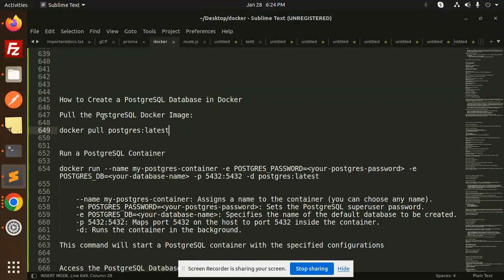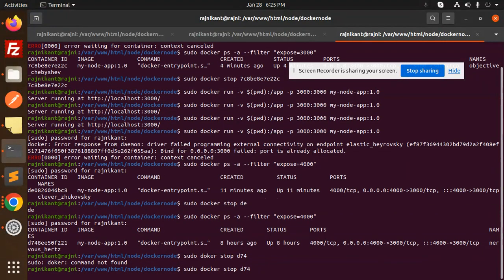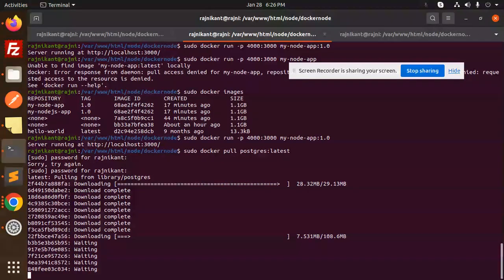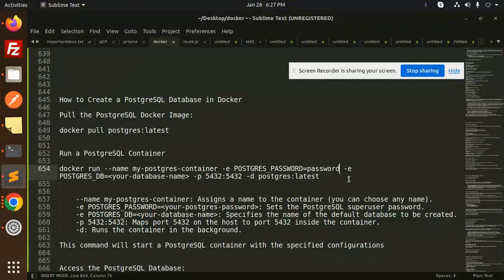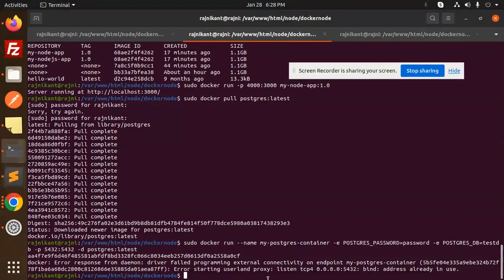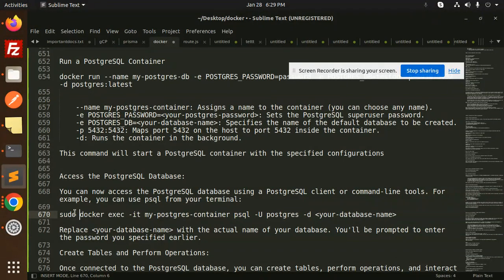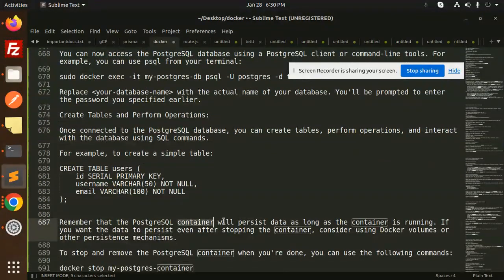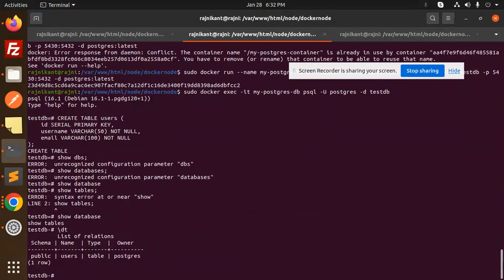Docker Tutorial for Beginners #16 How to Create a PostgreSQL Database in Docker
How to Create a PostgreSQL Database in Docker
How to easily create a Postgres database in Docker
How to Use the Postgres Docker Official Image
How to deploy PostgreSQL database in docker?
How do I create a postgres database?
How to import PostgreSQL database docker?
What is the default database for PostgreSQL docker?
How to Create a Postgres Database in Docker
How to Set Up Postgres using Docker
How to create User/Database in script for Docker Postgres
How do I create a database within a docker container using
Create a postgres database within a docker-compose.yml file
Create a database then table with dockerfile
How do I create a database in the Postgres Docker container
How to Set Up a PostgreSQL Database with Docker
Getting started with PostgreSQL on Docker
How to create a postgresql database in docker using
How to create a postgresql database in docker example
docker-compose postgres create database
postgresql dockerfile example
docker-compose postgres example
docker postgres
postgres docker image
docker postgres port
Docker Basics:
Docker Images and ContainersWorking with Docker Hub

Nest